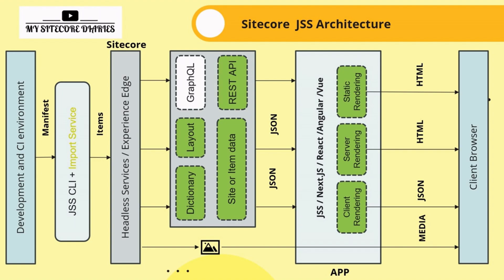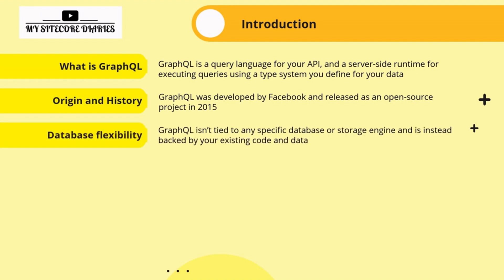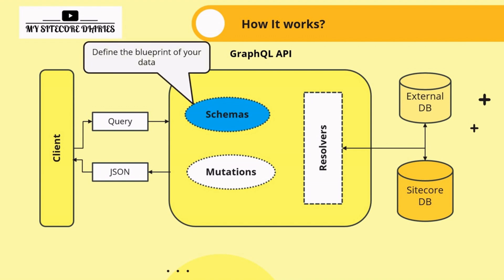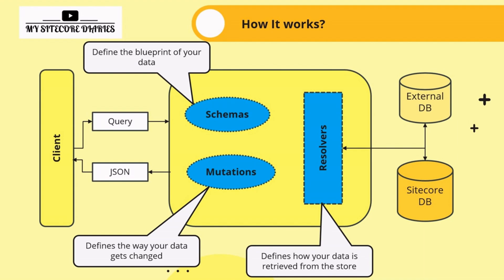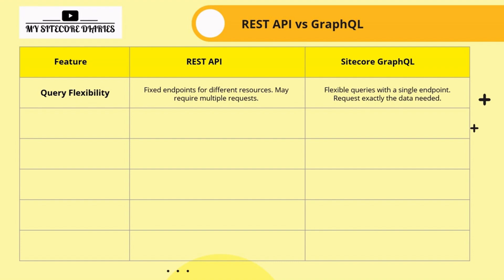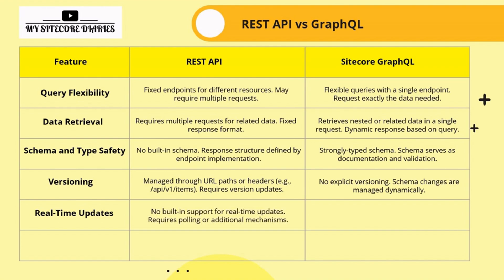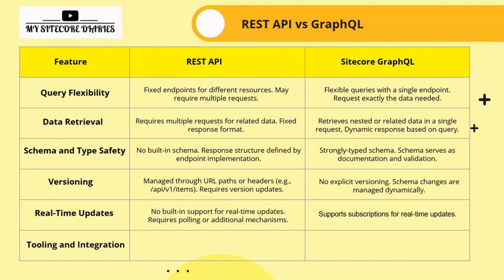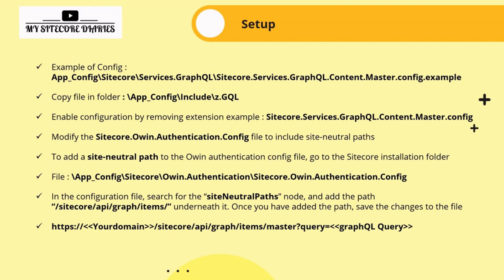Sitecore Headless JSS : Overview of GraphQL Sitecore JSS | GraphQL vs REST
graphql
graphql sitecore
graphql sitecore jss
graphql sitecore search
graphql sitecore xm cloud
sitecore graphql playground
sitecore graphql endpoint
sitecore graphql api
sitecore graphql schema
graphql api
sitecore headless
sitecore headless development
sitecore headless jss
sitecore headless sxa
sitecore headless next js
sitecore headless nextjs
sitecore headless development
sitecore headless development with next.js
sitecore headless development with react
sitecore headless development with react.js
sitecore headless development with angular
headless cms
headless cms explained
headless cms react
headless cms nextjs
headless cms tutorial
headless cms project

This video answer below questions
What is GraphQL in Sitecore?
What does GraphQL use?
What is the advantage of GraphQL?
What language is GraphQL?
What is the biggest disadvantage from using GraphQL?
When GraphQL is not useful?
Is GraphQL better than API?
What are the disadvantages of GraphQL?